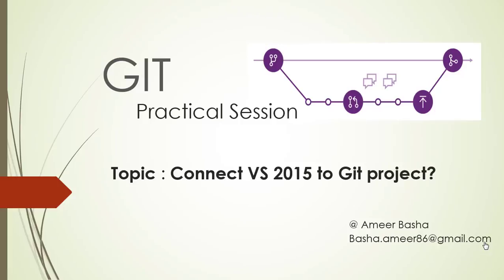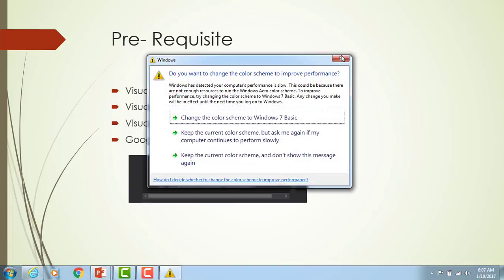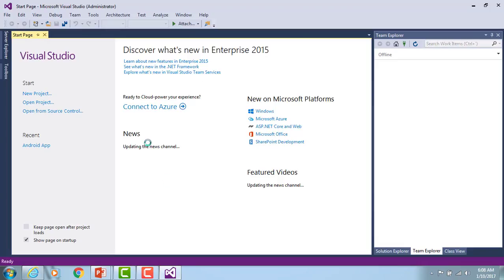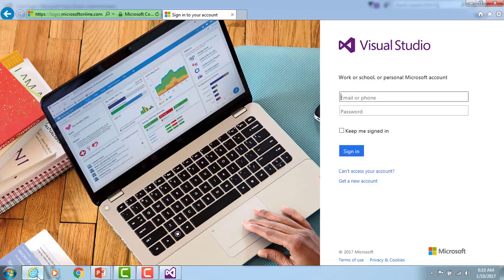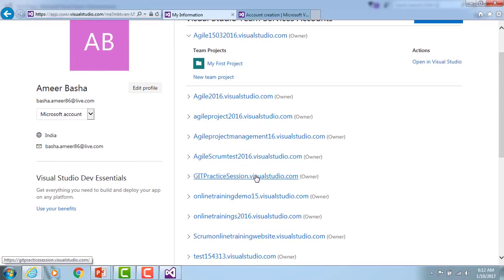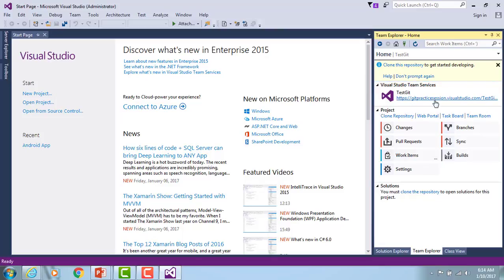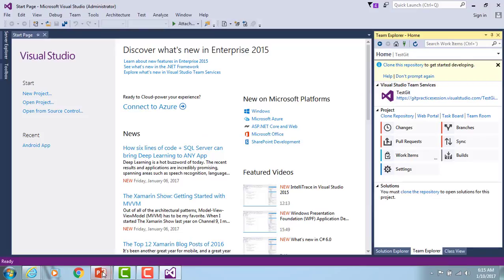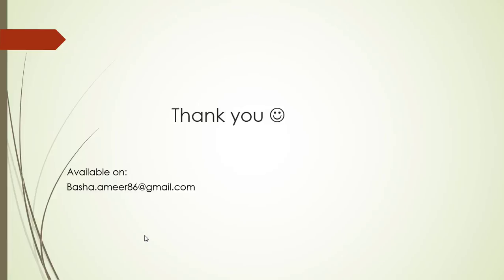GIT QuickStart :2. How to Connect VS 2012/2013/2015 to an Existing GIT Project?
To get a copy of the source code, you need to connect and  clone a Team Services Git repository. Visual Studio and Team Foundation Service support for Git.